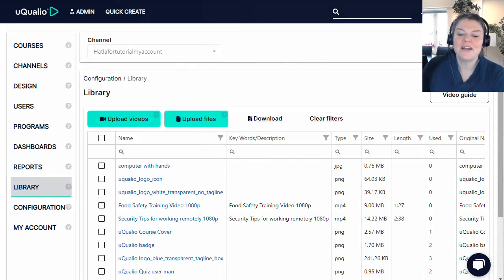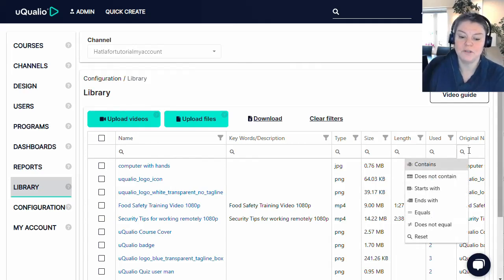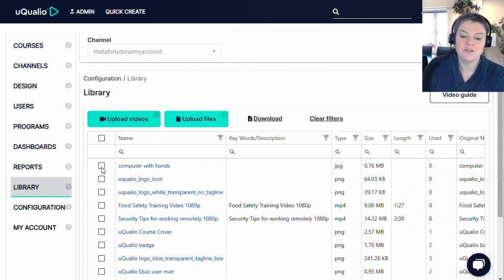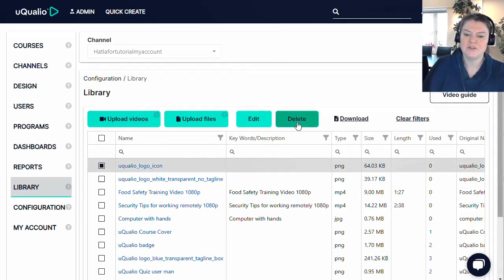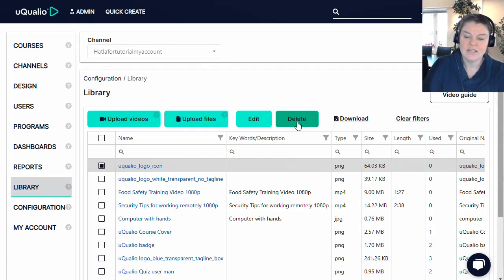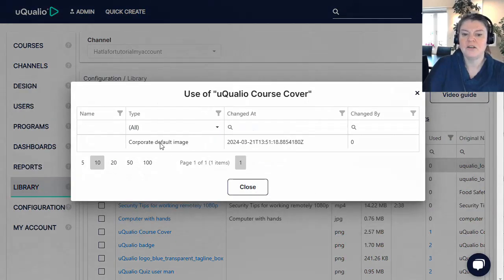Intro to How to use the uQualio media Library for your assets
The Library contains all the videos, images, and files you have uploaded to the system.

In the library, you can bulk upload videos and files – up to 20 at the same time.

Furthermore, you can see a listing of all videos and files you have uploaded either directly in the library, or on the courses to your account. The listing also shows the file's original name and origin.

If you mark the box to the left of a file, you get the option to edit the name and description.

Note! that both title and description are used in the search system on the platform to locate courses.

uQualio is a video eLearning LMS platform that in an innovative way makes it playfully easy to turn new and existing videos into eLearning.

it works like your own cloud-based video eLearning platform.

Upload or link to your videos, add questions and turn them into e-learning, and publish to your learners - in one fast and easy flow!